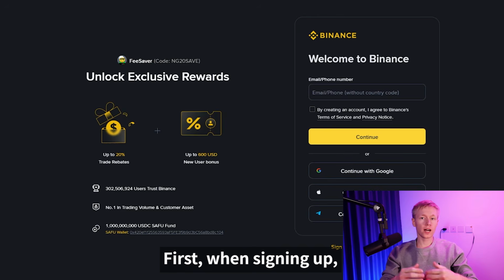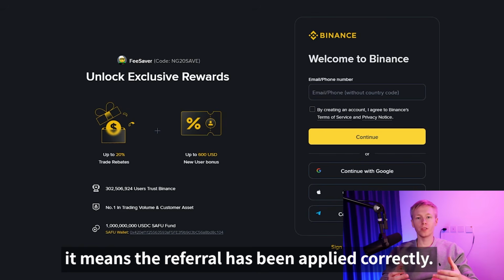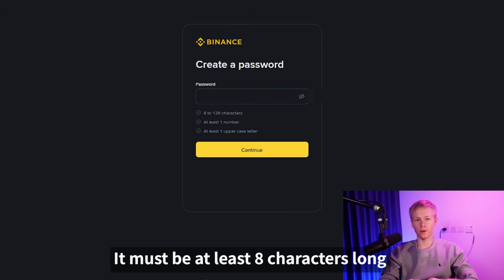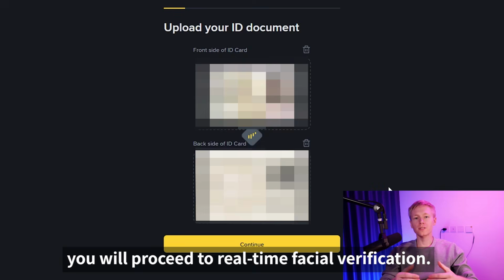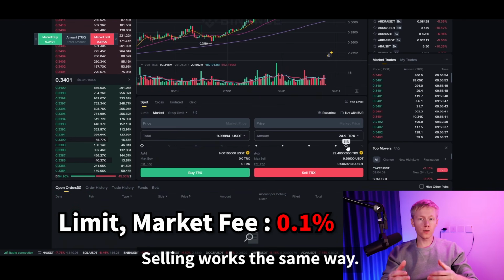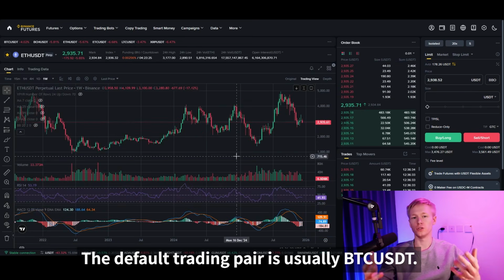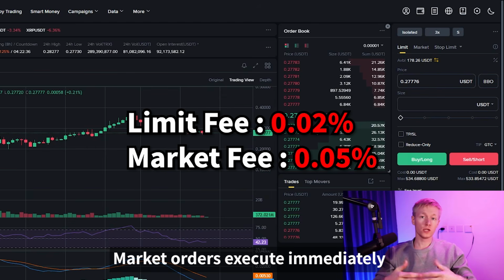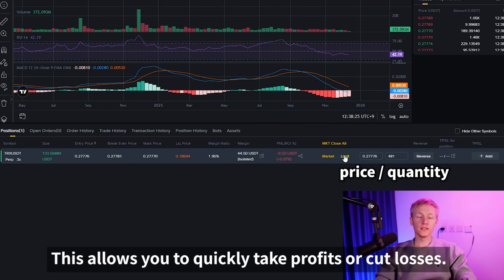How to Use Binance (Step-by-Step) | Sign Up, KYC Verification & Futures Trading Guide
When you register through this link, the 20% trading fee discount will be activated automatically.

For more details, please check the video about BNB fee discounts.

👤 For existing members

Users who already have a Binance account can also receive the 20% fee discount if they meet all the conditions below:

The invited user already has a registered Binance account.

The invited user has never accepted an invitation before.

The invited user has not traded or used any Binance products in the last 180 days.

The invitation becomes valid after clicking [Bind Now].

00:00 Video Introduction
00:33 20% Fee Discount Link and Payback
01:20 How to Sign Up
01:59 Identity Verification (KYC)
02:50 How to Trade in the Spot Market
03:18 How to Trade Futures
03:23 How to Transfer Coins from the Spot Wallet to the Futures Wallet
03:47 Detailed Futures Trading Settings
04:47 How to Close a Trade
05:06 Ending